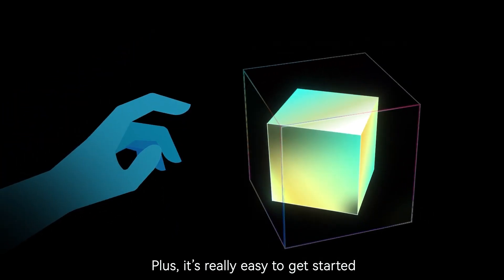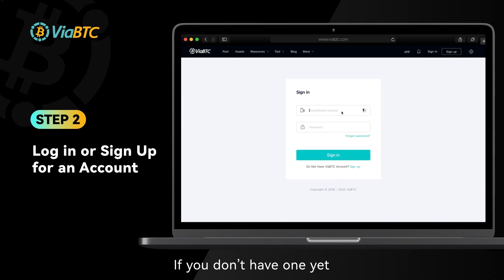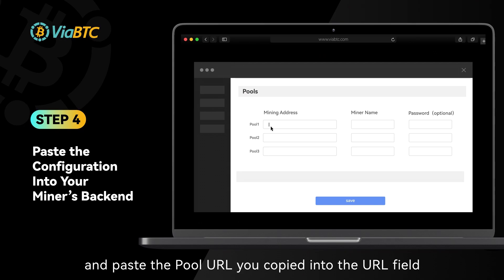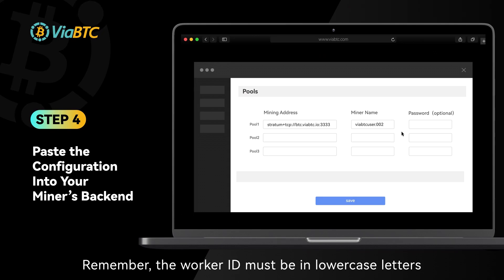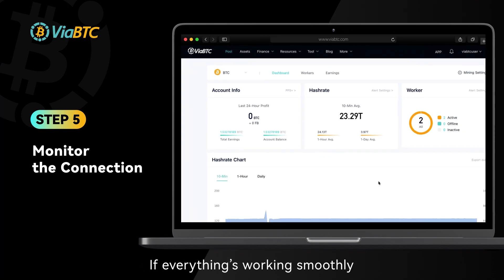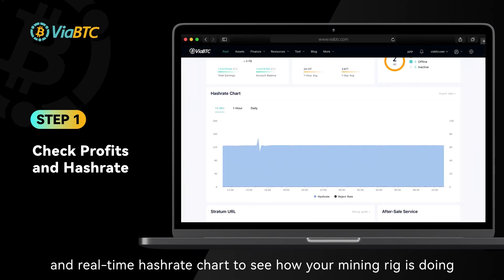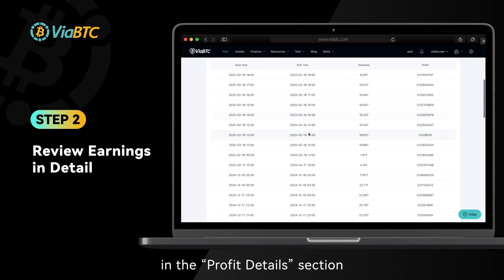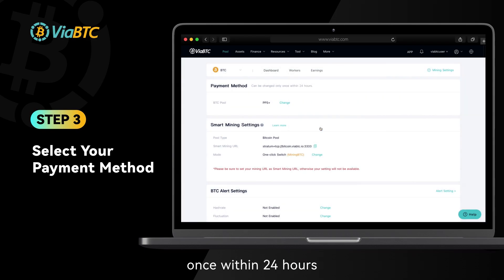Connect Your ASIC Miner to ViaBTC Mining Pool in Minutes – Step-by-Step Guide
Learn how to get your miner up and running on the ViaBTC mining pool in just a few easy steps! Whether you’re new to crypto mining or looking for a quick refresher, this tutorial walks you through everything you need.